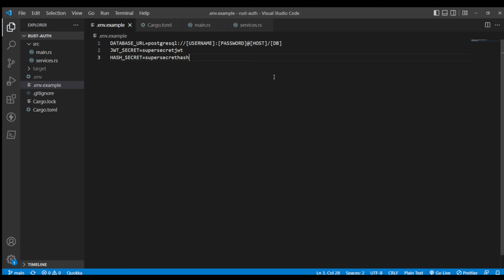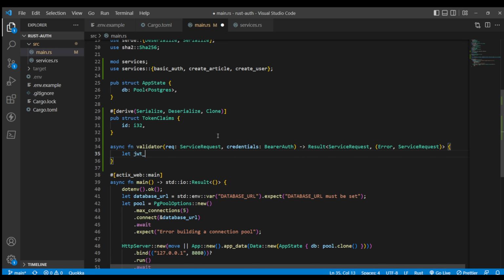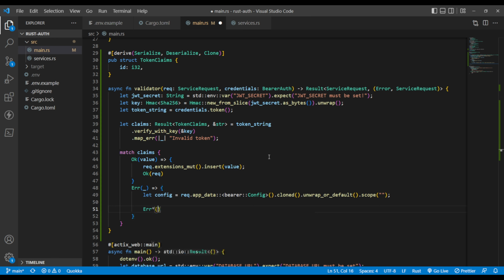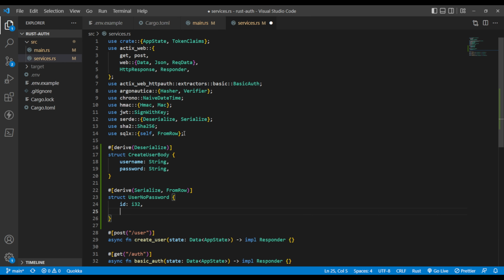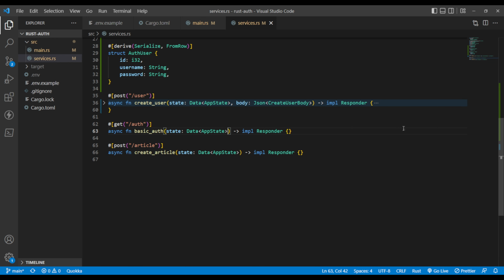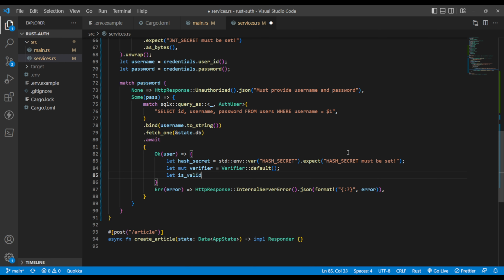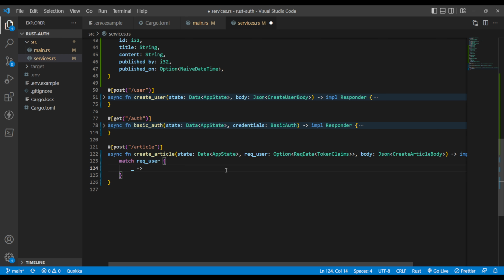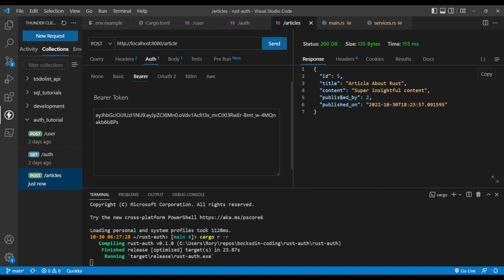Basic / Bearer Auth & Password Hashing - Rust + Actix Web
In this video you'll learn how to implement Basic and Bearer Auth in an Actix Web REST API, as well as Argon2 password hashing with Argonautica.

00:00 Introduction
00:34 Dependencies
01:58 Bearer Middleware
12:52 Create User
19:29 Basic Auth
27:55 Create Article
33:45 Test Run
35:47 Thank you for watching!